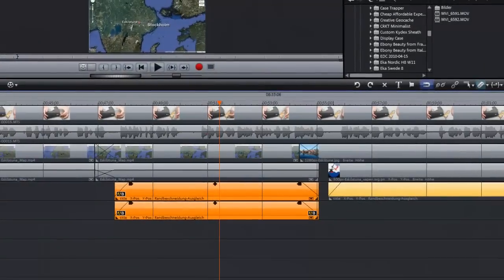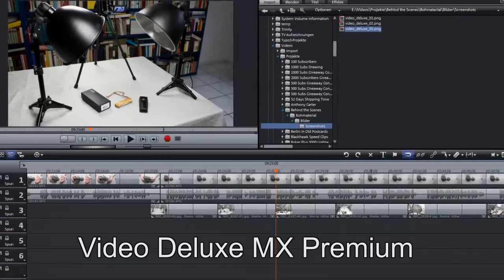Behind the Scenes: The Making of a Tabletop Review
This is a view behind the scenes of how I prepare and produce my videos. I'm no expert in cameras or videography so don't take my word for it. I'm just a self-taught hobbyist like many other reviewers here on YouTube.